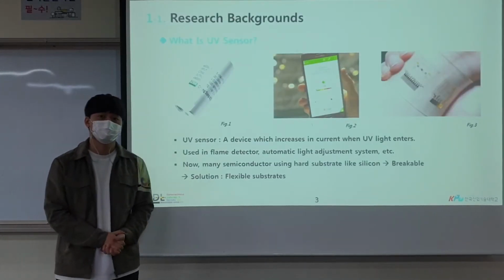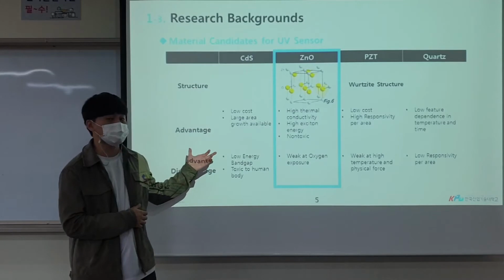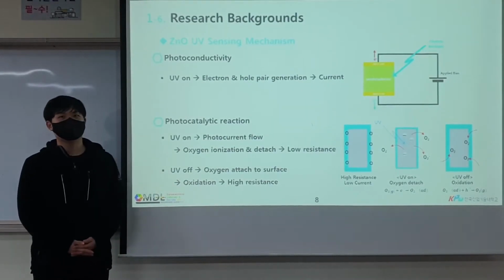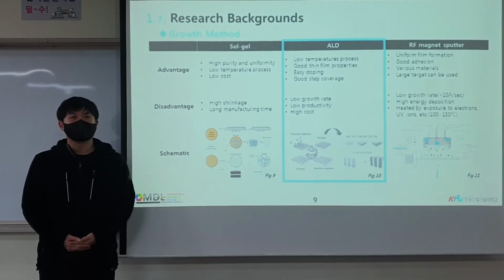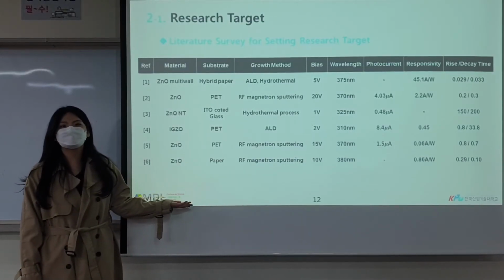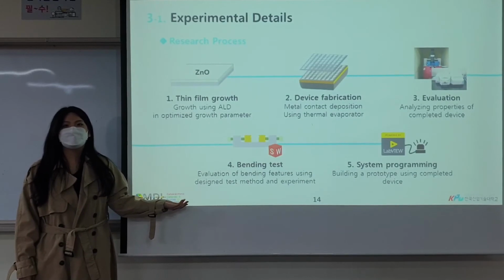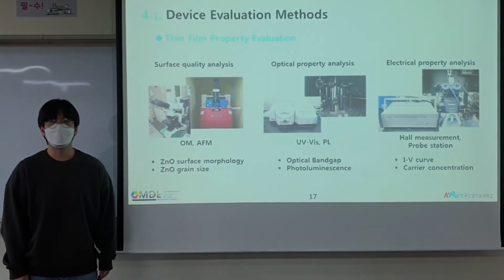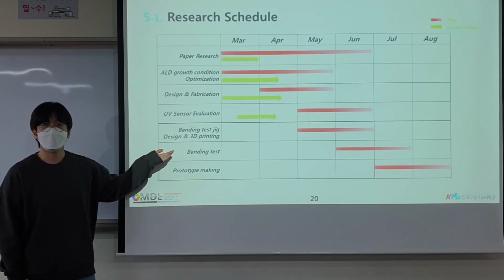나노반도체 공학과 플렉서블 팀 1차 발표